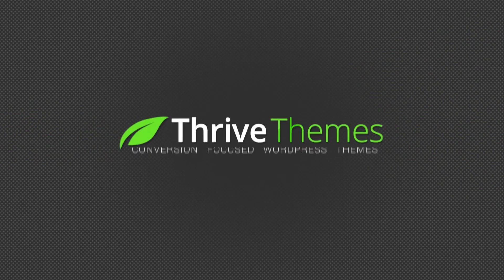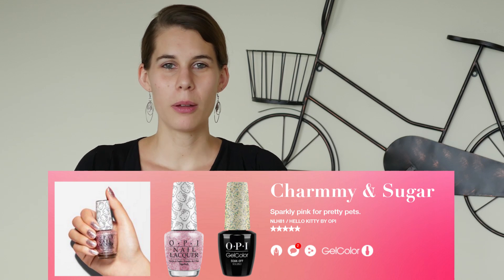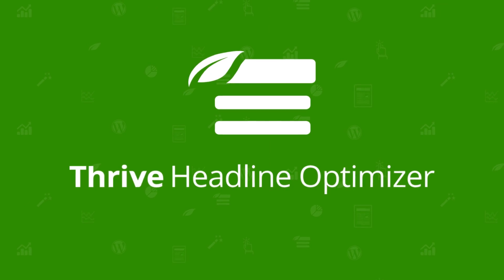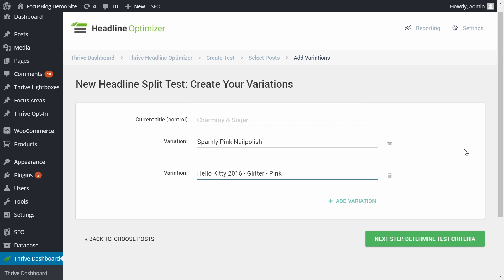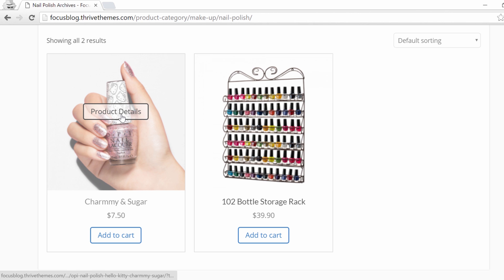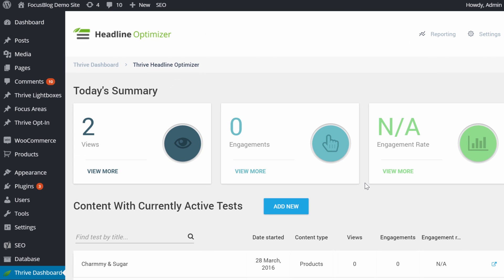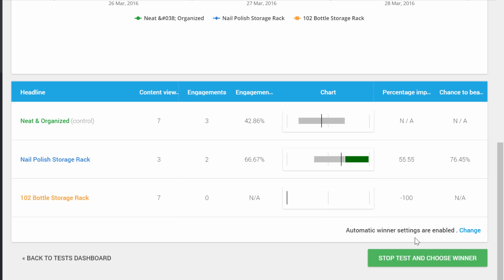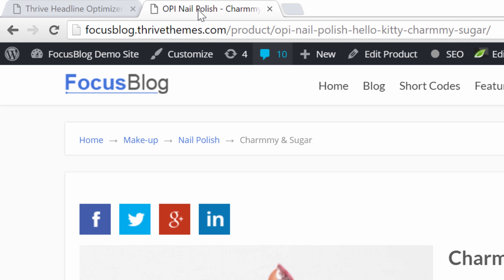How to A/B Test WooCommerce Product Titles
If you have a WooCommerce store, you know that your product titles are important, but how can you know which title will get the most engagement and click-throughs? Well you should test it and that is where Thrive Headline Optimizer comes into play. This WordPress plugin allows you to test your product titles and can even automatically select the winning title for you.
You'll optimize your store on autopilot!